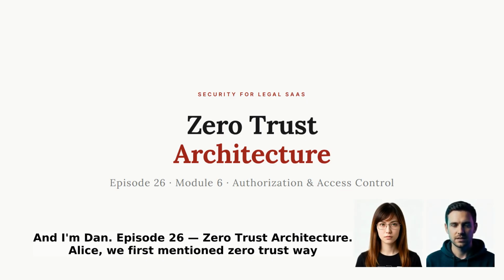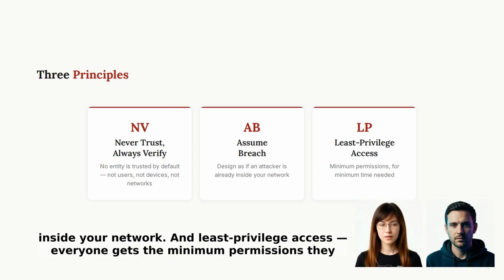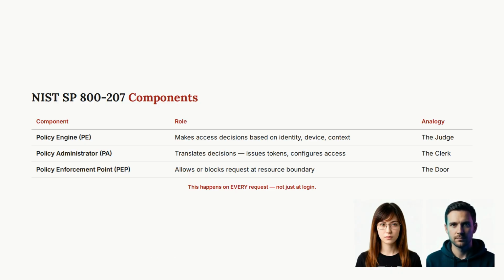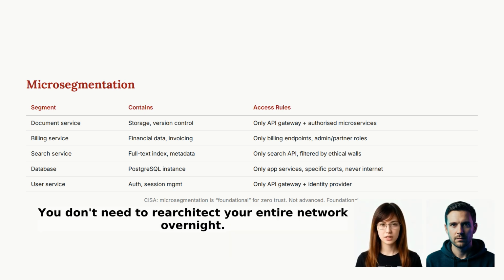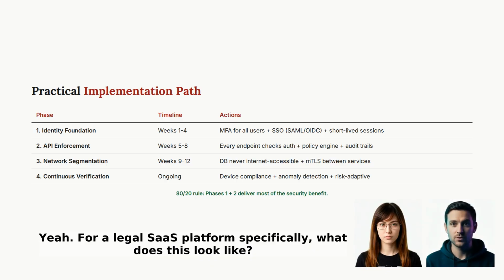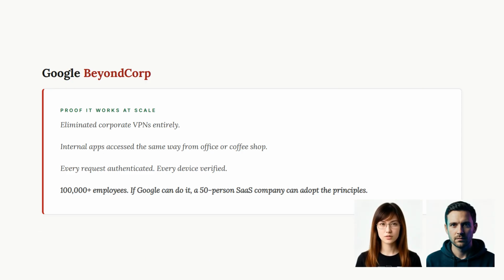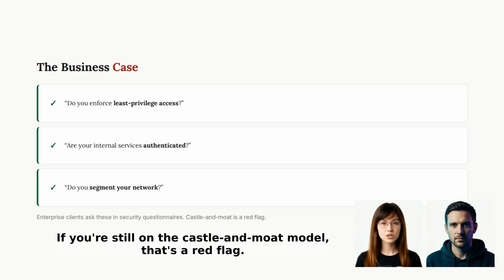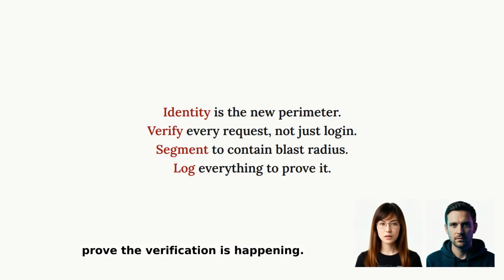EP26 — Zero Trust Architecture | Security for Legal SaaS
Verify every request. Trust no network. Assume breach.

Module 6: Authorization and Access Control (Episode 4 of 5)